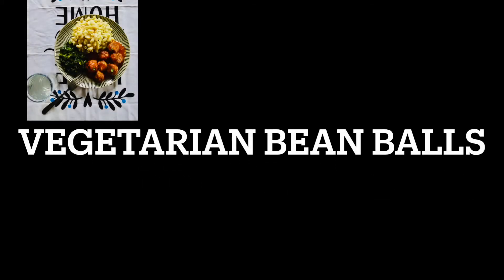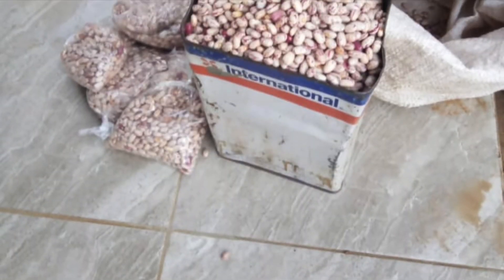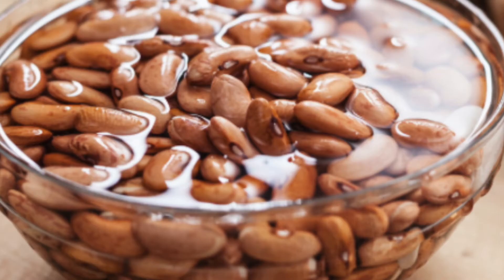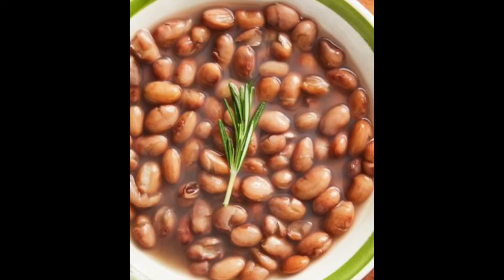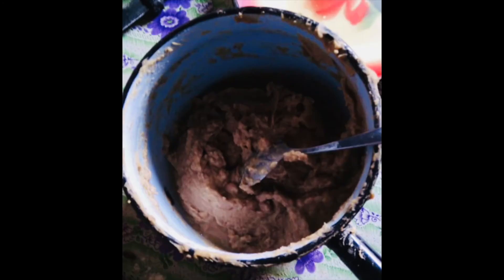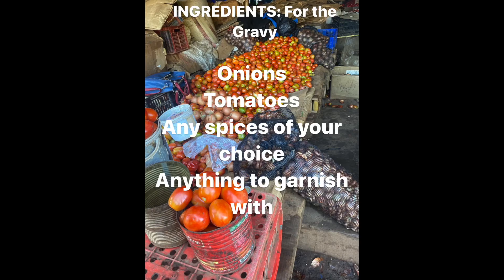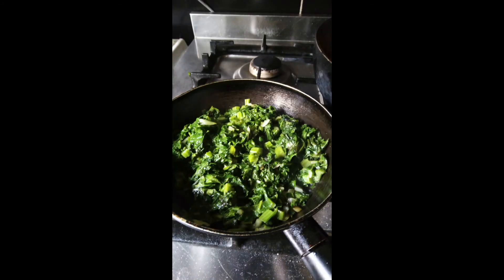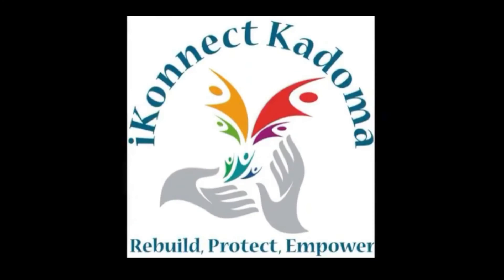Vegetarian Bean Balls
Hello everyone! Today we are making Vegetarian Bean Balls, which is a cheap, healthy meal.